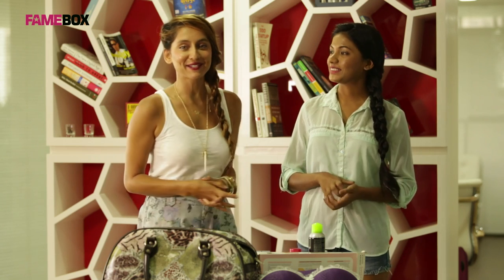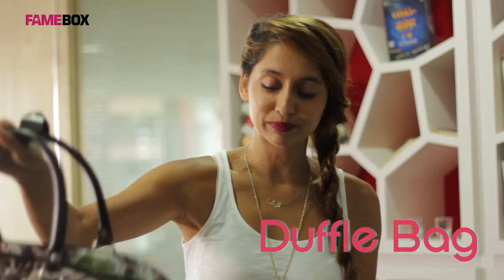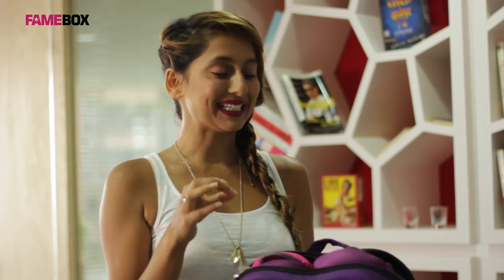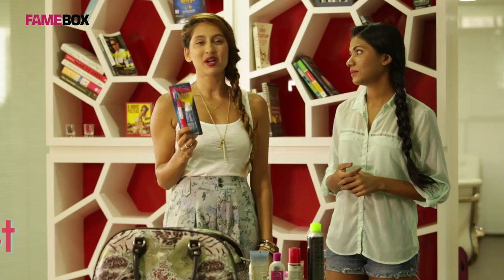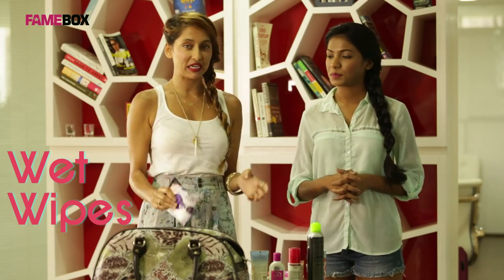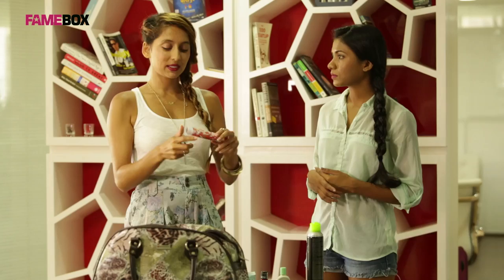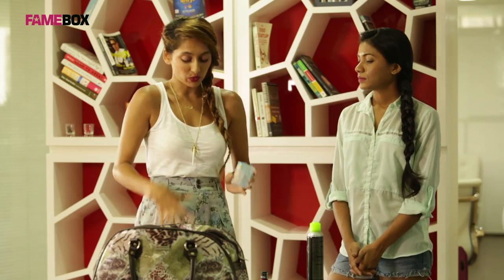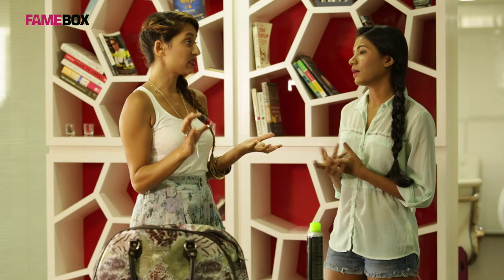Essential Things to Carry in Your Bag While Travelling | Girls Travel Essentials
Download the fame . Available on Android and iOS
A girl should know what all things she should carry everyday in her bag other than her clothes. This video is all about the things which a girl or a female model is required to carry while she is travelling. Anusha and Audrey will tell you what all things you need to carry with yourself while you are going for a trip. These things include a Duffle Bag, Bra Bag, Chicklets, Toothbrush Set, Wet Wipes, Lip Balm, Perfume, Tampons/Pads, Nail Polish Remover, Nail Color, Tweezer and Razor.

The winner Beauty of 'Beauty And The Blogger' series, Audrey along with the beauty mentor, Anusha Dandekar are here with a web series Beauty And Blogger Secrets. They will talk about the beauty secrets and tips in this series.

BNB Secrets - Where Anusha and Miss Malini reveal the best fashion and blogging tips.

Unveil the fashionista in you by learning some best fashion tricks on fame fashion, the host of Beauty and the Blogger, first online fashion reality show of India. Giving you a bagful of in-vogue updates, quick make-up ideas and styling tips, we get you the best from experts of the world of glamour. It is time to get gorgeous!